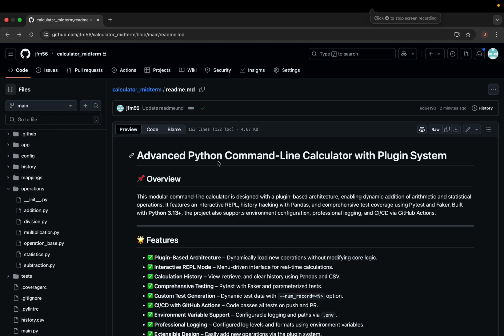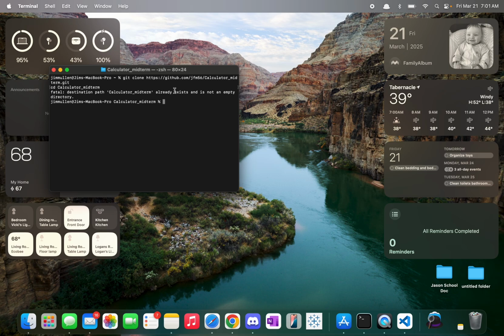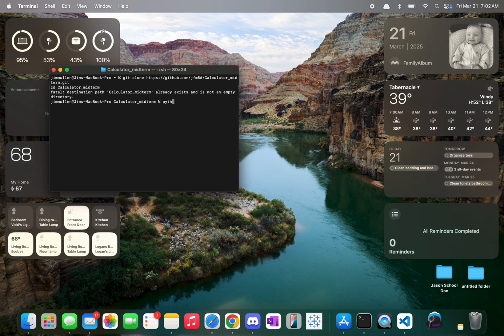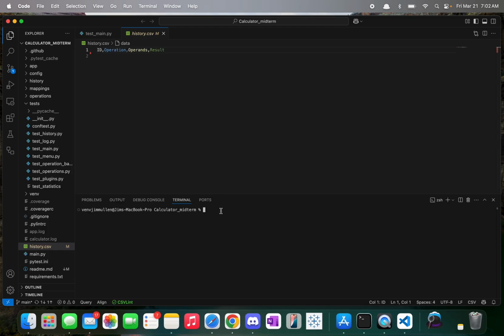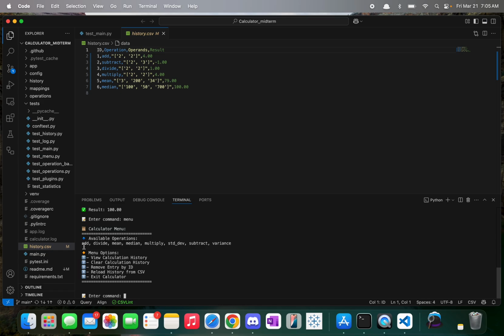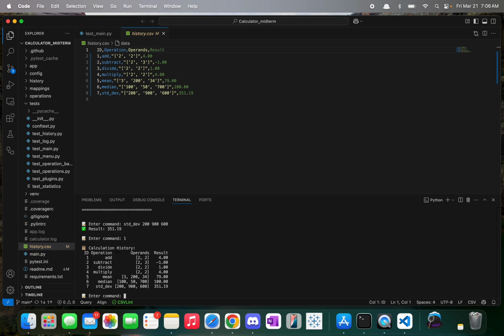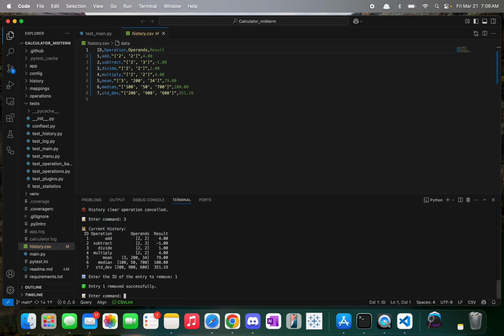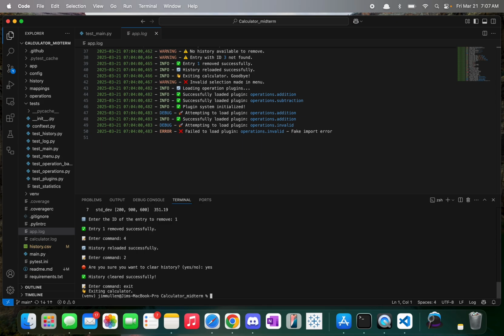🎥 Advanced Python Command-Line Calculator | Midterm Project Demo (SE Grad Course)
Welcome to the demo of my Advanced Python Calculator, built as part of my graduate-level Software Engineering course. This modular command-line tool features dynamic plugin loading, REPL interface, Pandas-powered history tracking, robust testing, and professional development practices.

🛠️ Project Highlights:

✅ Interactive REPL mode with real-time calculations
✅ Plugin-based architecture for easy operation extensions
✅ Persistent calculation history with Pandas & CSV
✅ Environment variable configuration (.env support)
✅ Detailed logging with dynamic control
✅ 90%+ test coverage using Pytest & Faker
✅ Clean codebase, design patterns (Facade, Command), and CI via GitHub Actions
📜 In This Video:

Launching the REPL and viewing the calculator menu
Performing various arithmetic and statistical operations
Interacting with the history system (view, clear, remove)
Demonstrating error handling and input validation
Walking through extensibility and plugin integration
📂 GitHub Repository:

✅ Built with Python 3.13+